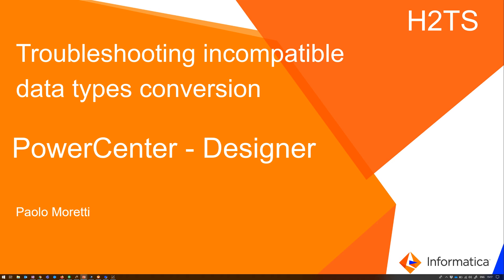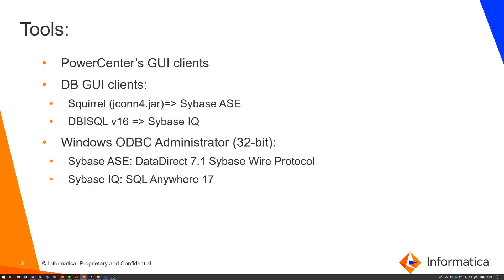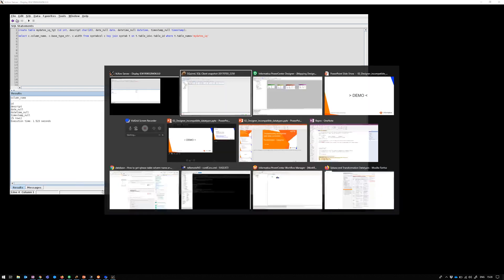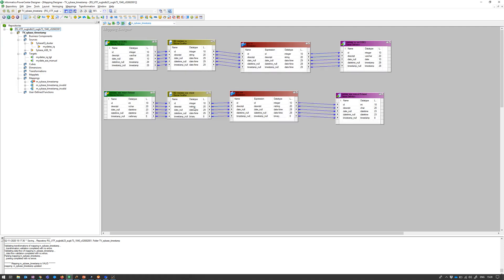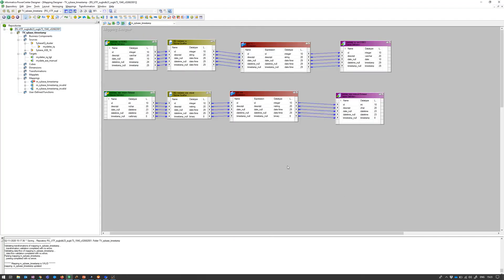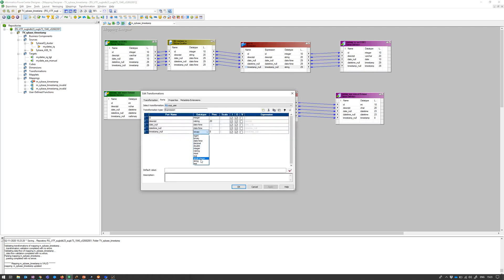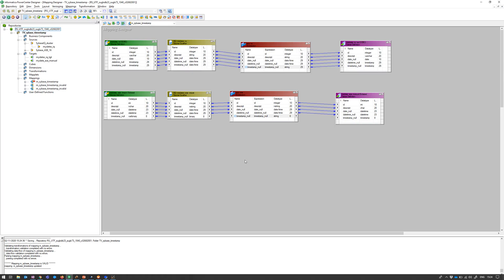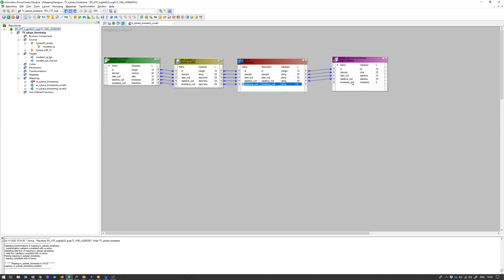How to Troubleshoot Incompatible Data Types Conversion in PowerCenter Designer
This video explains how to troubleshoot incompatible data types conversion in PowerCenter Designer.

References:
• Designer Guide - Sybase and Transformation Datatypes

• Sybase Infocenter: Date, Time, Datetime, and Timestamp Data Types

Expertise – Beginner

Category – Administration